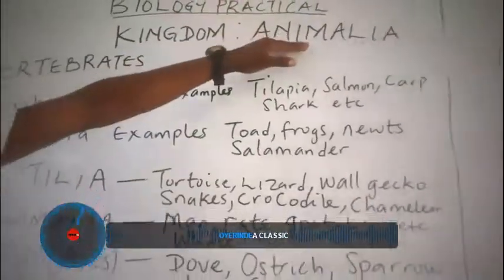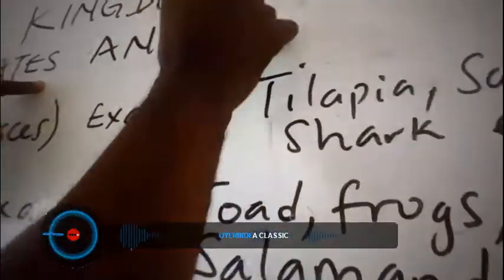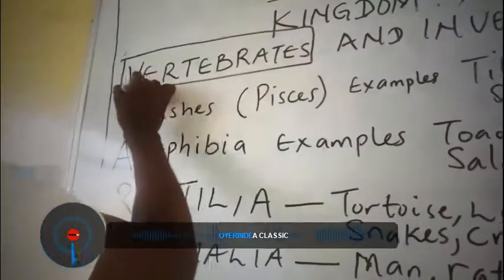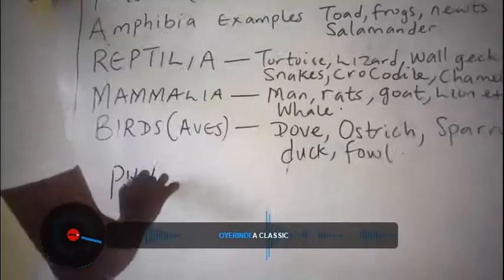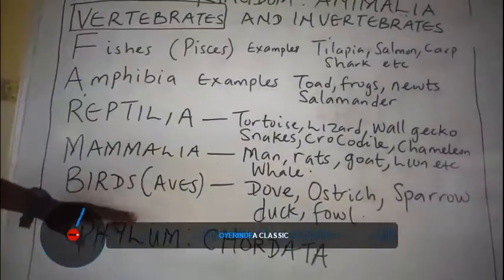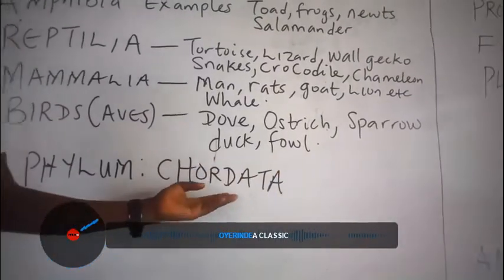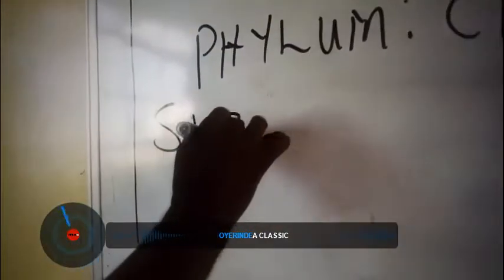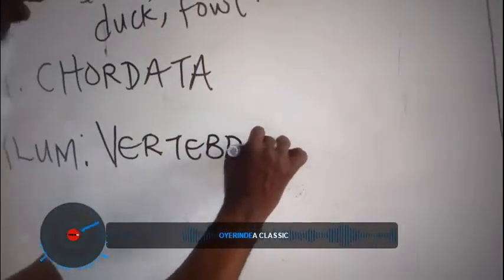CLASSIFICATION OF LIVING THINGS 5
Video from OYERINDE{ A CLASSIC}